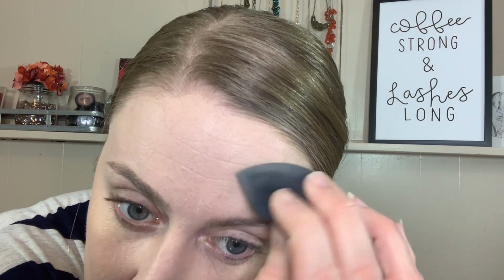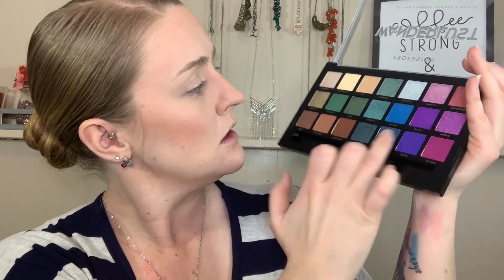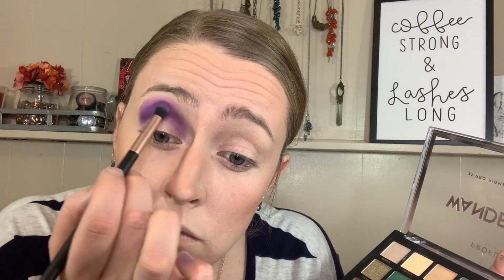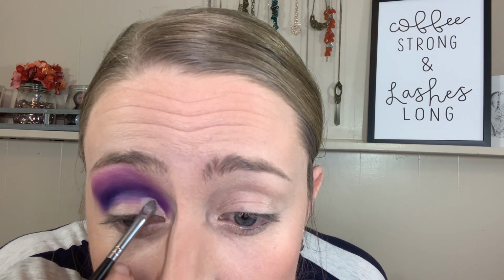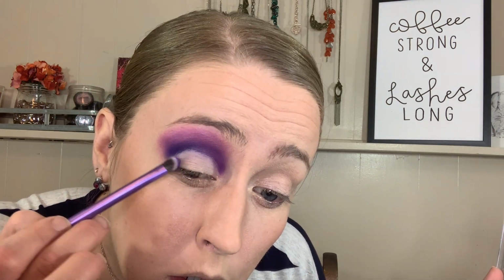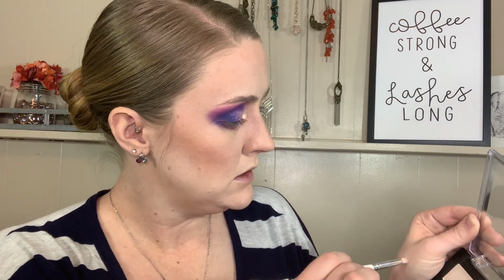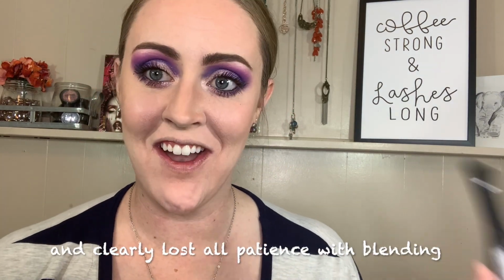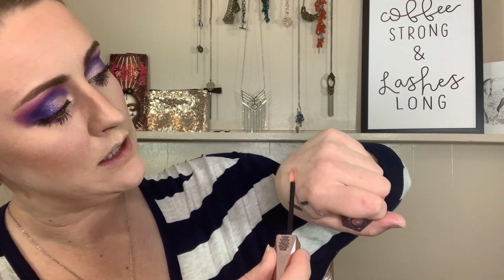NEW L’Oreal FOUNDATION & PROFUSION Palette, Save it OR Spend it?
I am sorry I have been so slow to upload. Life is WINNING!!! I hope you all enjoyed my video. I have lots of good ones to come! First thing I will be giving away is the Zodiac Pallet from Colourpop x Kathleen Lights.

Used in this video:
Profusion Wanderlust: (I posted this look on my IG 2 weeks ago and Allie Glines since did a look with this palette which may be why I can not find it online anywhere)
Loreal Infallible Fresh Wear Foundation
Maybelline New York Fit Me! Concealer
Loreal Unlimited Mascara
Loreal Magic Perfecting Base
Flower Beauty Liner in Starry Night
Elf Instant Lift Brow Pencil
AOA Brow Gel
Physicians Formula Murumuru Butter Bronzer
Hard Candy Plumping Serum Fat Pout Lip Gloss

HERE IS A LIST OF SOME OF MY FAVORITE GO TO ITEMS:
iT Cosmetics Confidence in a Cream
L'Oréal Paris Lash Paradise
L'Oréal Paris True Match Super-Blendable Powder
Mario Badescu Facial Spray
Neutrogena Makeup removing wipes
Coty Airspun
Maybelline Age Rewind Concealer
Neutrogena Oil-Free Gentle Eye Makeup Remover
Maybelline Fit Me Loose Finishing Powder
Maybelline Face Studio Master Prime Primer
Maybelline Dream Satin Liquid Foundation
BEST CHAPSTICK!! Maybelline New York Baby Lips Dr. Rescue Medicated Lip Balm